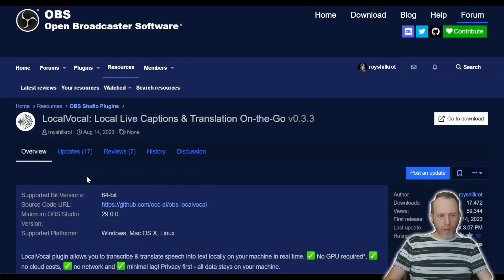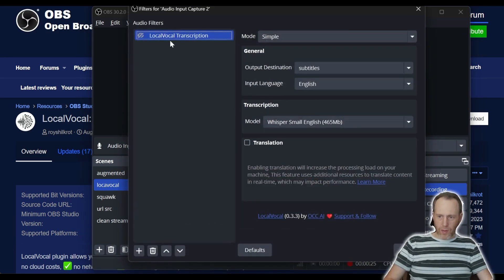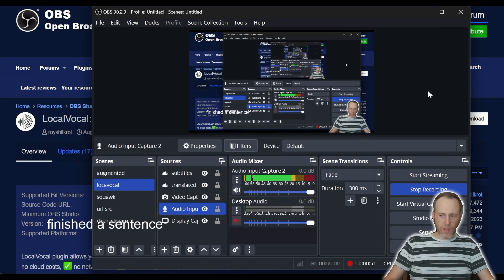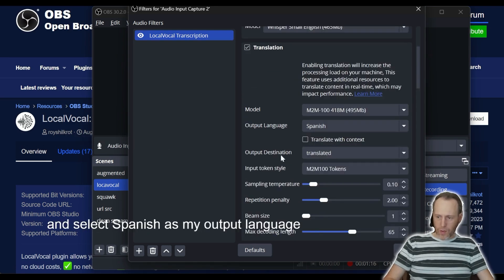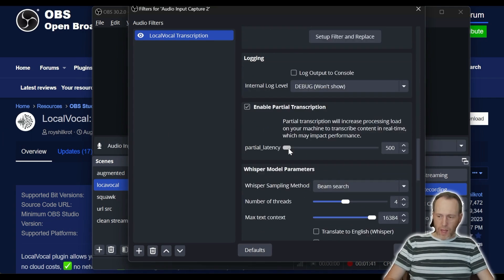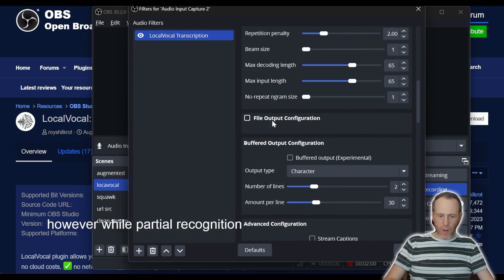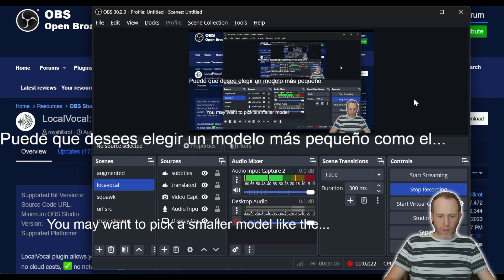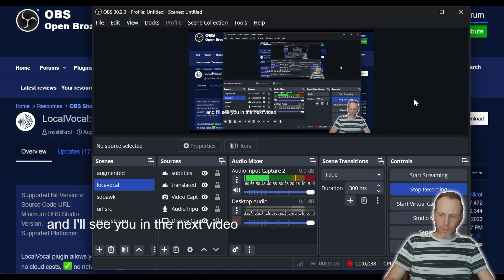True Real-Time Transcription & Translation with LocalVocal [Tutorial]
A new feature in LocalVocal for OBS - true real-time transcription! Partial transcription gives you zero-latency captions fully locally on your machine, along with real-time translation to any language.